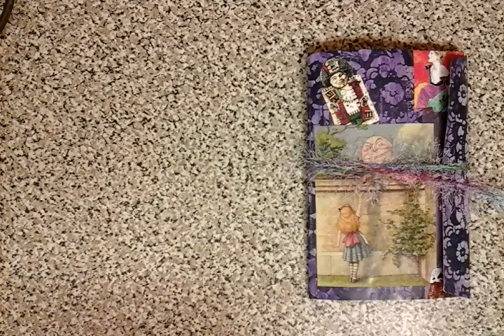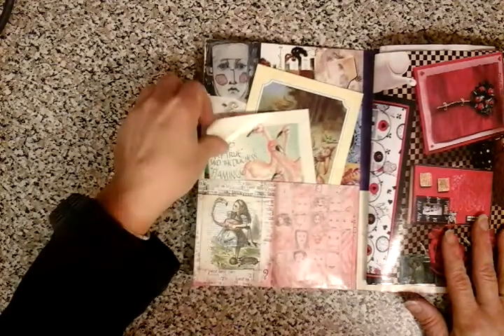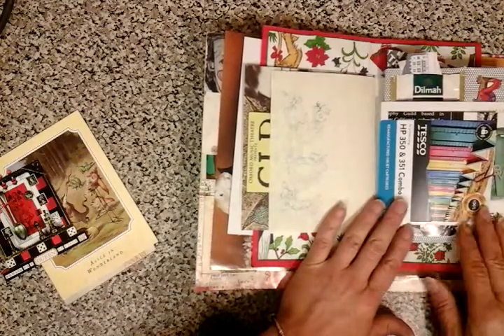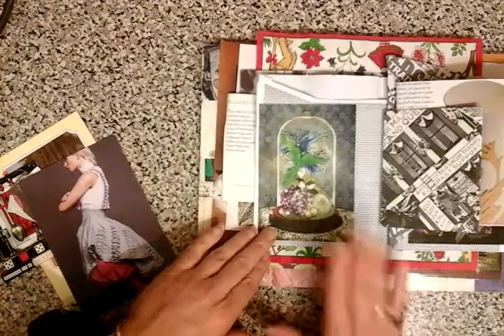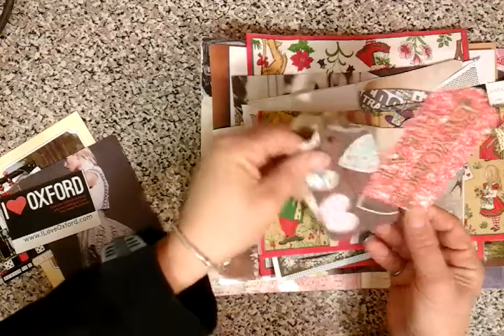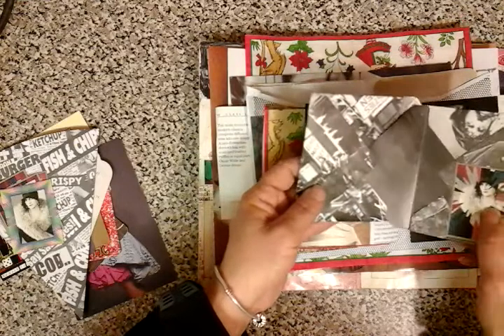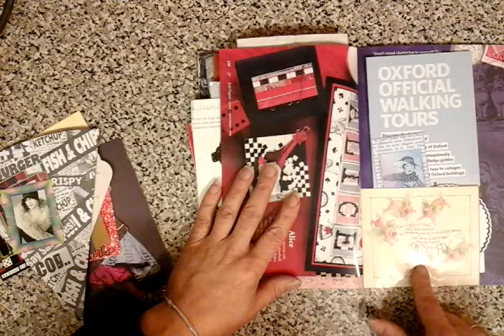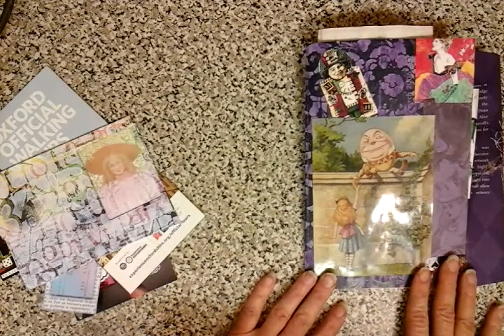Mini Alice through the looking glass Flow-ish Junk Journal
Using a clasp envelope I have used old magazine pages for the front and inside cover. Alice through the looking glass and Alice images taken from Somerset Studio magazine and an old copy of a large book which I have in my collection.

Alice in winter land napkins from the V&A Museum London.

Postcard from Alice the sheep shop in Oxford.

This is a mini journal due to the amount of pages.